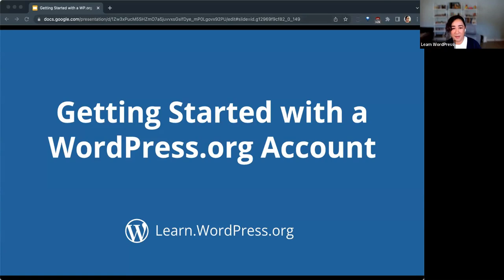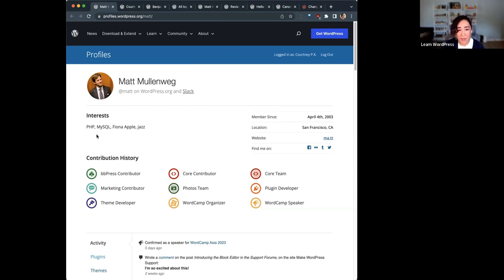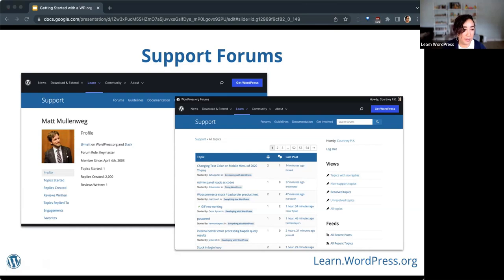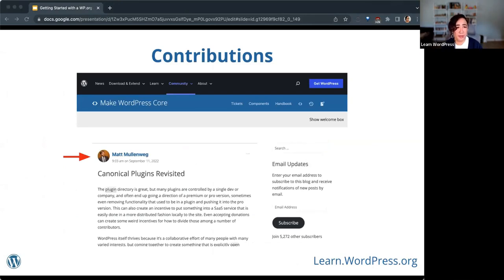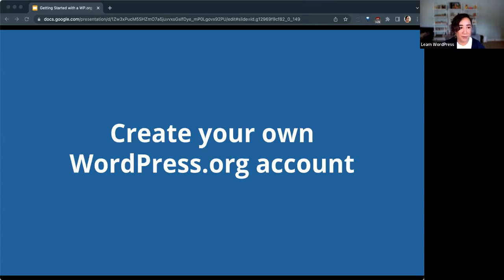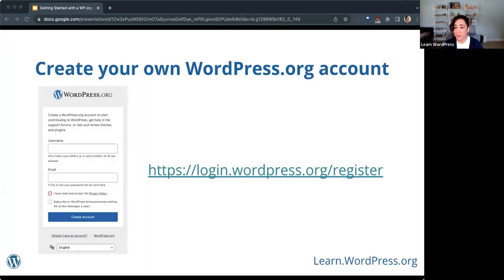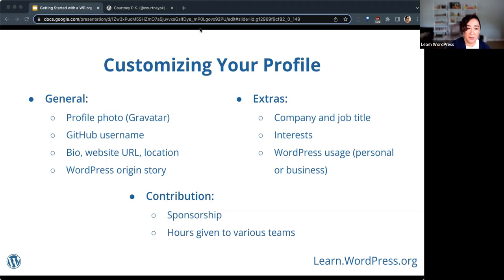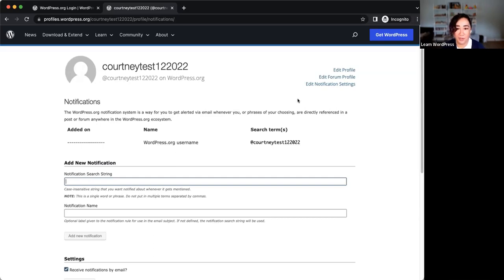Getting started with a WordPress.org account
Having an account on WordPress.org is useful for many different reasons! With a WordPress.org account you can:

• Post on the WordPress support forums

• Rate and review themes and plugins

• Join the Making WordPress Slack

• Track your activity and contributions to the WordPress Open Source project

In this workshop, we:

• Tour the different parts of a WordPress.org profile

• Demonstrate how to create an account on WordPress.org

• Help interested folks to create their own accountPresentation Slides »